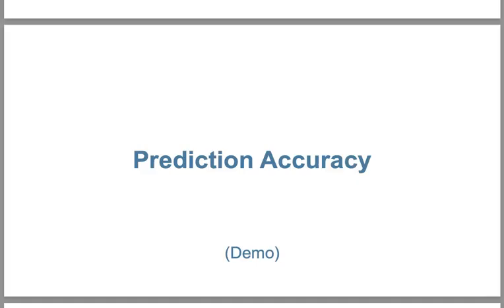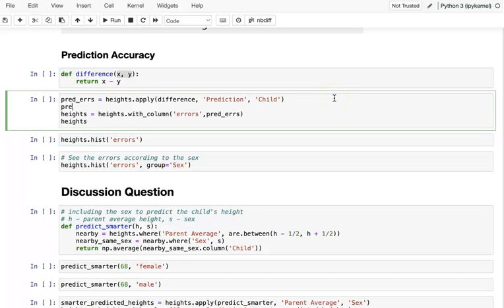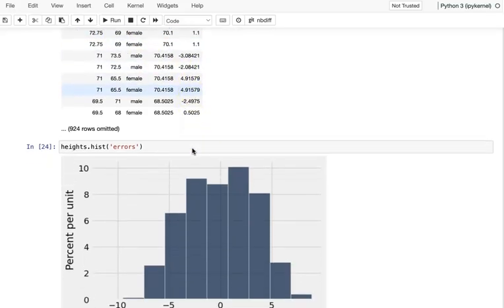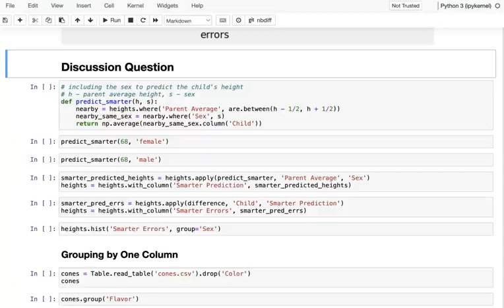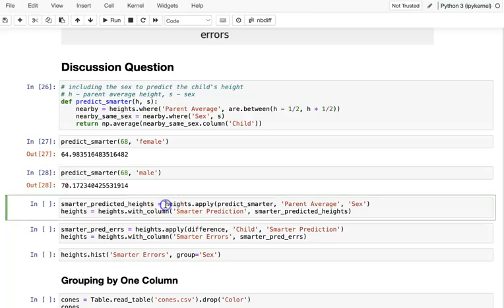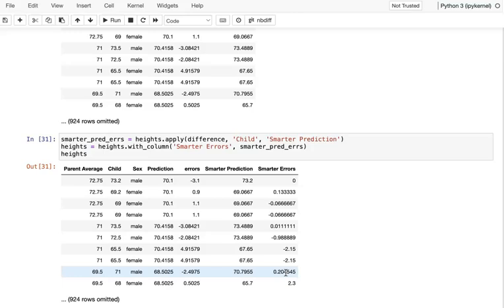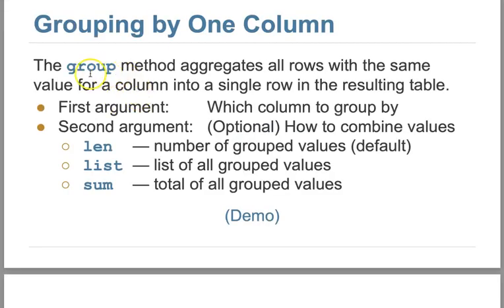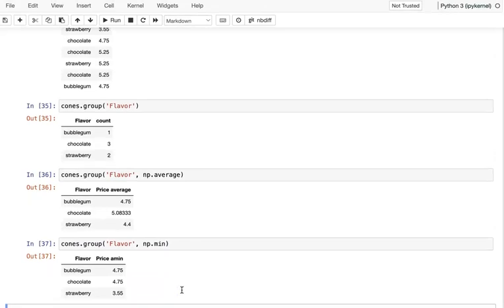COMSC156Lecture10 2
Talked about the prediction accuracy and the group() function